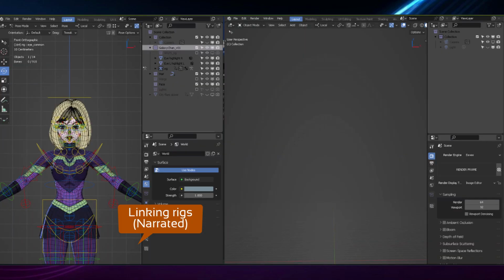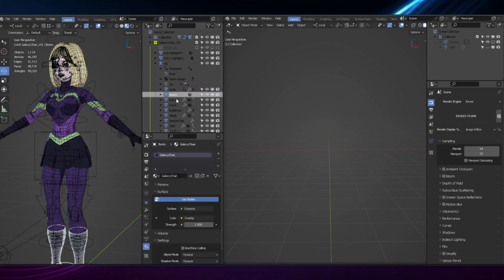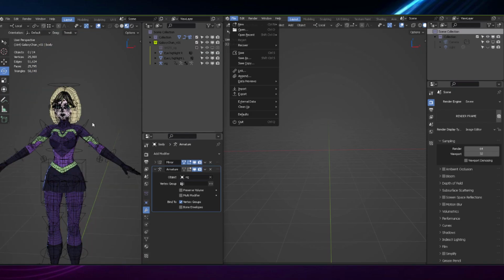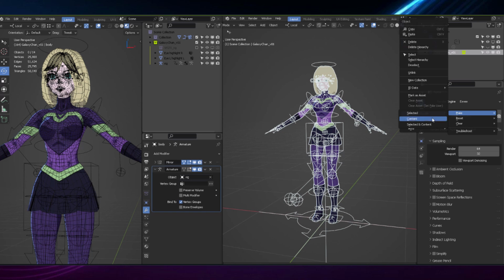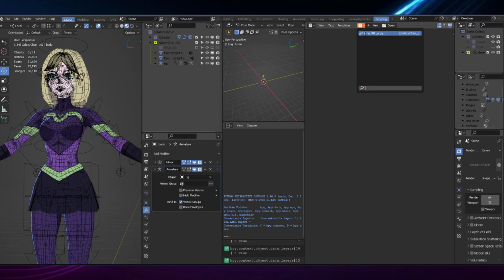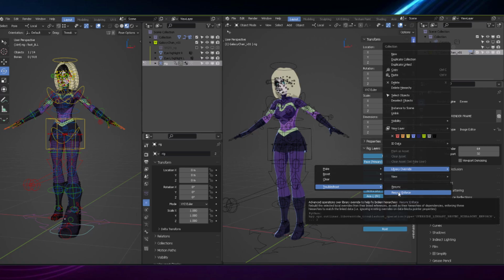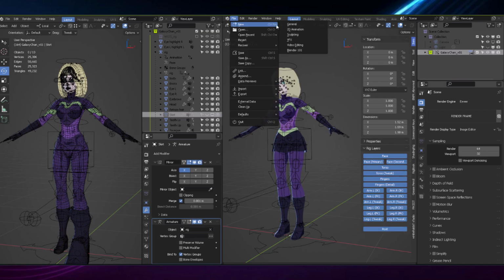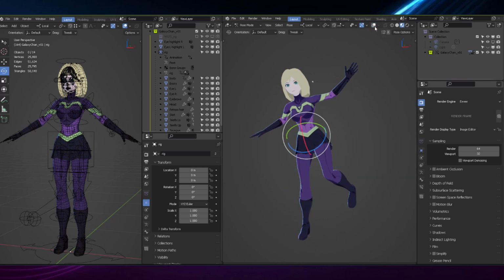Galaxy Chan Timelapse (Rig linking and FaceIT set up)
The first 30 minutes of the video it's the general rig setup. From Minute 35, we'll see the NARRATED version for rig linking from one scene to another. After that there's a FACE IT setup timelapse for the face, facial shapes and blinks.